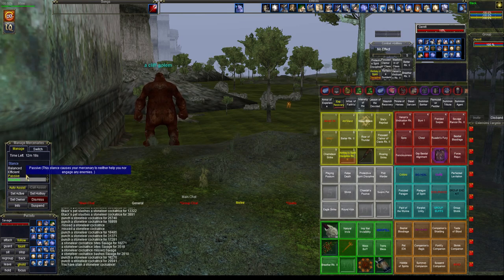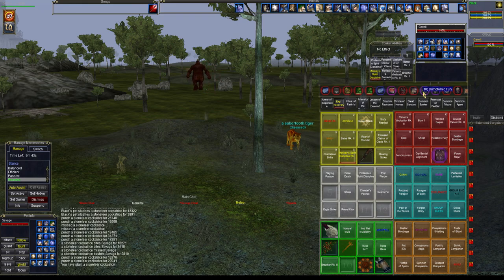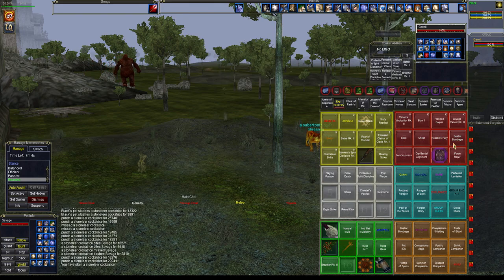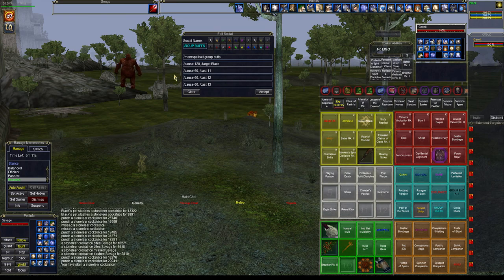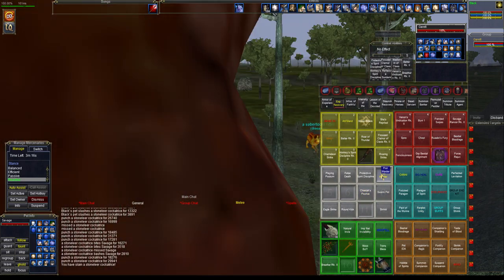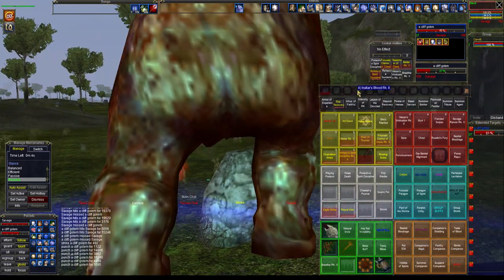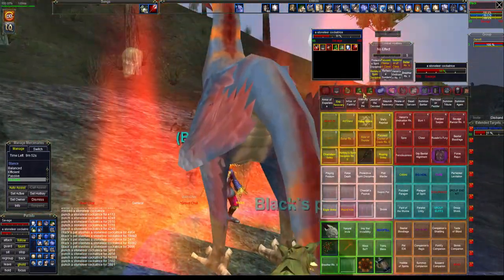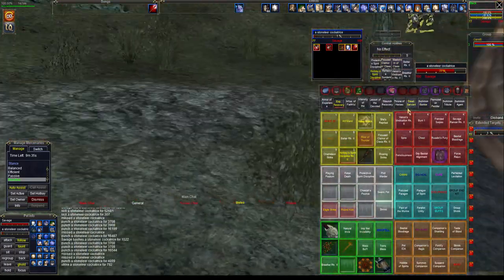Everquest: 115 Beastlord Setup, Live Server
A quick overview of how I set up and run a high level beastlord.